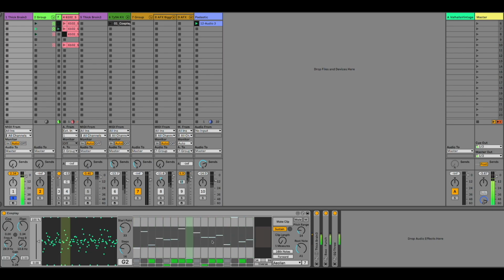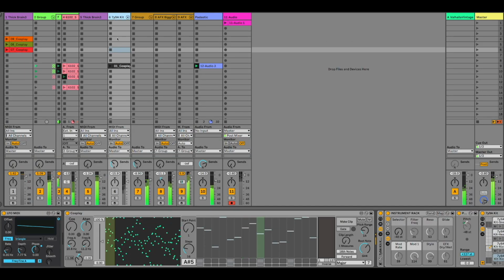Walkthrough - Cosplay - MaxforLive Sequencer for Ableton Live by White Horse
Cosplay is an innovative Max4Live device that uses advanced frequency modulation techniques, this device generates MIDI notes that result in captivating and unique melodic variations. It is designed to cultivate new melodic ideas and help you explore uncharted musical territories.

The heart of Cosplay lies in its ability to use specific waves that interact with each other in intriguing ways. By varying the gain or frequency, the device produces variations that are not only related but also correlate to each other. This goes beyond random note generation or using conventional processes. The result is a harmonious and coherent composition that sparks your creativity.

A visually appealing display further enhances the experience with Cosplay. You can easily observe areas of interest and identify patterns that resonate with you. The intuitive interface allows you to seamlessly move between different areas of the 128 steps, enabling you to create melodic sequences of any length, up to 64 steps.

But that's not all. Cosplay provides you with a comprehensive set of editing tools to refine your melodies further. Once you have created a sequence, you can easily edit any note to perfect your composition. Alternatively, you can transform your creation into a clip and utilize the limitless possibilities of clip view to expand your music even further.

Cosplay's versatility makes it suitable for various scenarios. It can be used as a performance sequencer, allowing you to manipulate and shape your melodies in real-time. The dynamic and responsive nature of the plugin makes it an ideal tool for live performances, adding an extra layer of excitement and spontaneity to your shows.

Moreover, Cosplay is not just limited to performance-based applications. It also serves as a powerful music composition and creative tool. Whether you are a professional musician, a sound designer, or simply an enthusiast, Cosplay opens up vast possibilities for musical exploration and experimentation. Its unique approach to melodic variation will inspire you to break free from conventional musical constraints and discover your true artistic potential.

In conclusion, Cosplay is a groundbreaking Max4Live plugin that brings a new level of creativity to your music production. With its frequency modulation capabilities and intricate wave interaction, it generates captivating melodic variations that are both intriguing and repeatable. Whether you are a performer seeking to captivate your audience or a composer looking to create immersive soundscapes, Cosplay is the tool you need. Embrace the power of Cosplay and elevate your music to new heights of artistic expression.